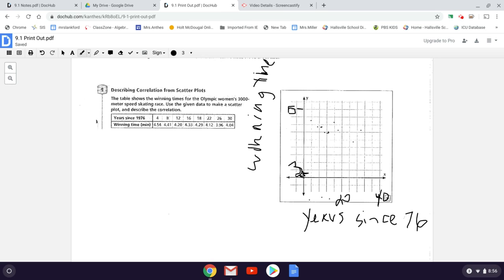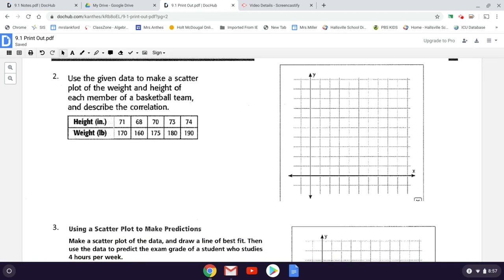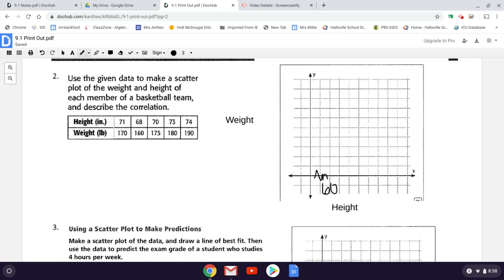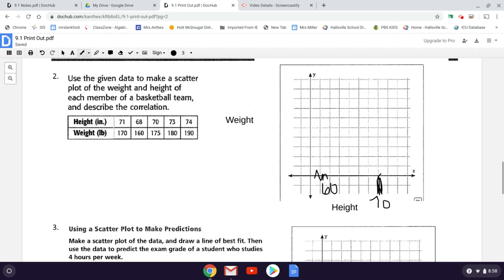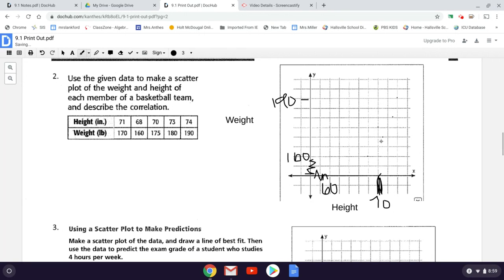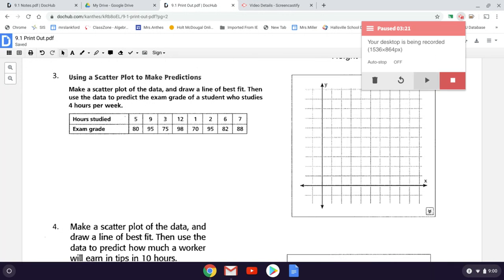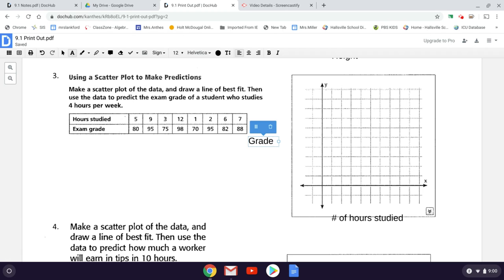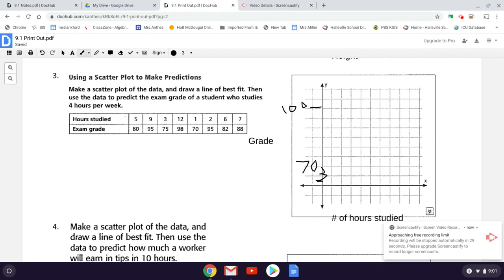Section 9.1 Video #2